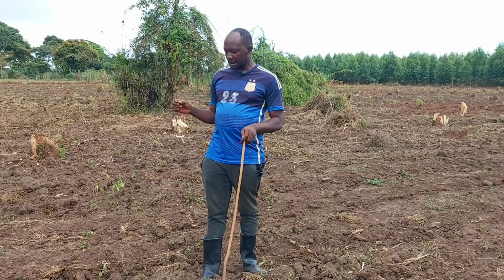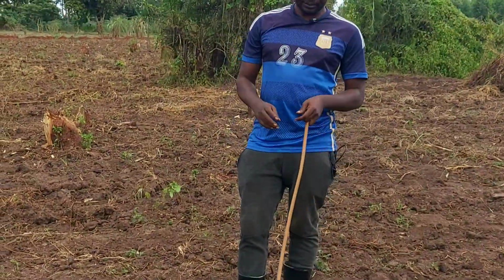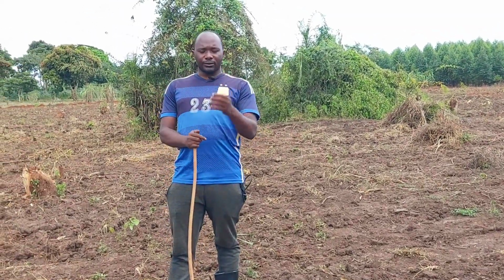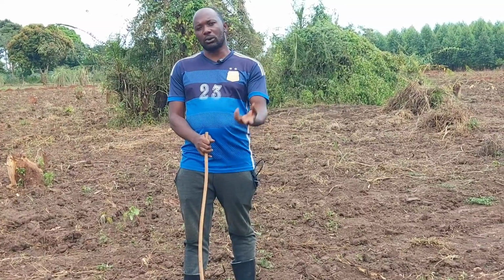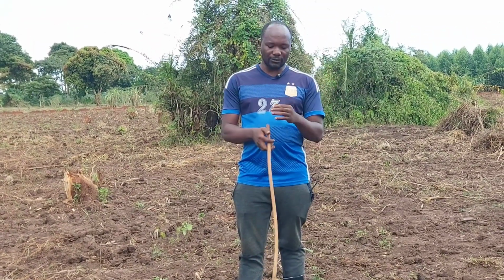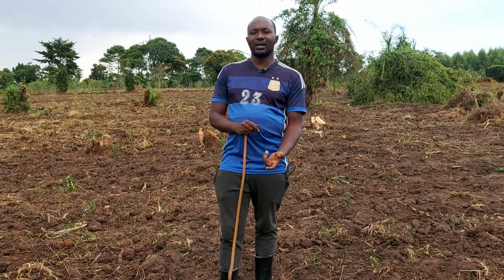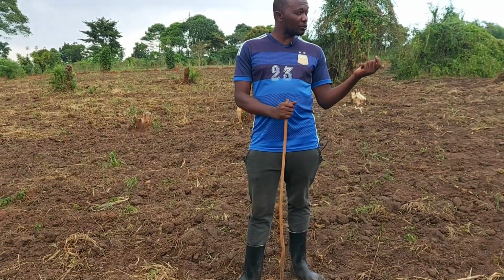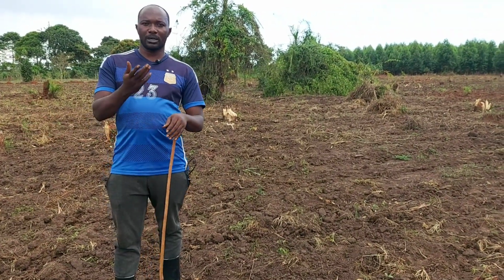How i bought two acres of land to improve on my zero grazing farm